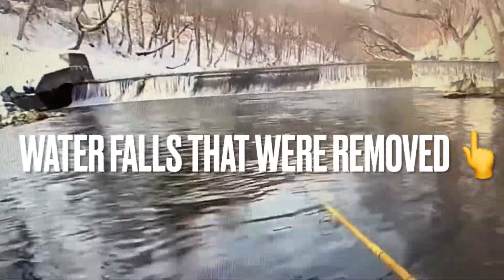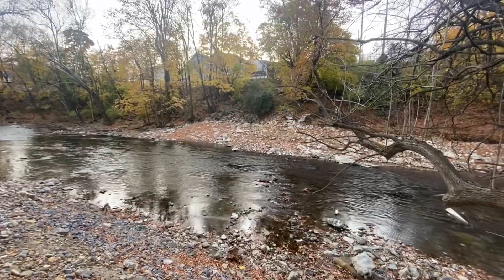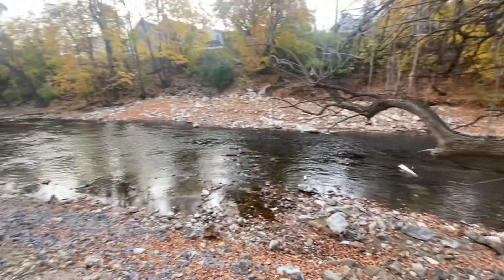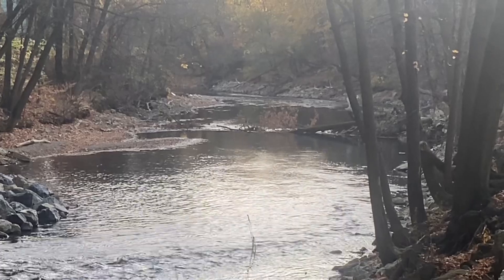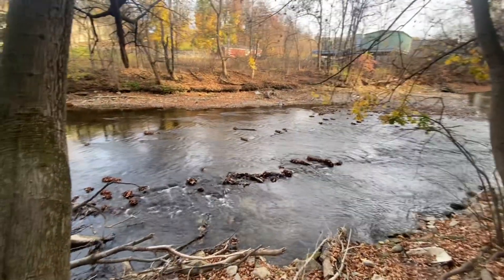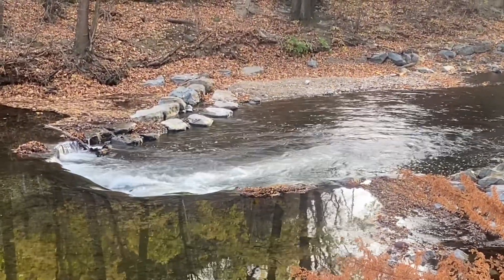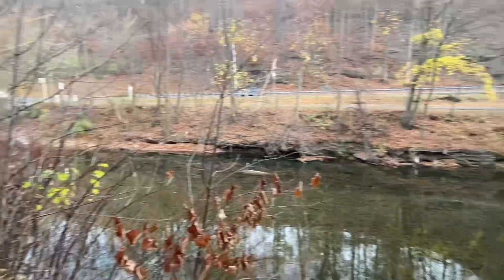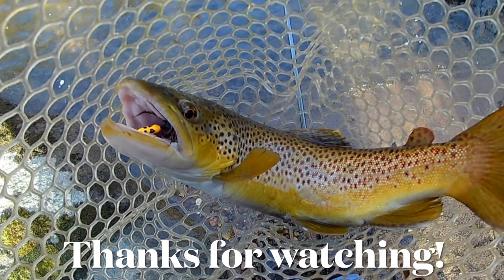Dam removal Bushkill Creek | most recent removal 2024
Just a Quick Look at the most recent dam removal on the Bushkill Creek , Easton PA. I had a small video from a previous fishing video at the falls when it was in place.  This is a continuation of the creek restoration project and the 4th dam that has been removed.